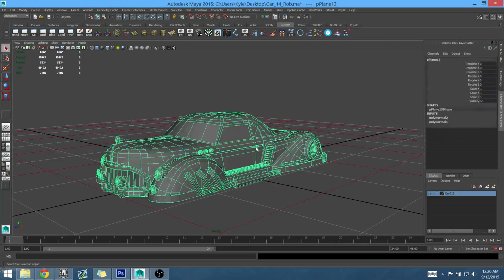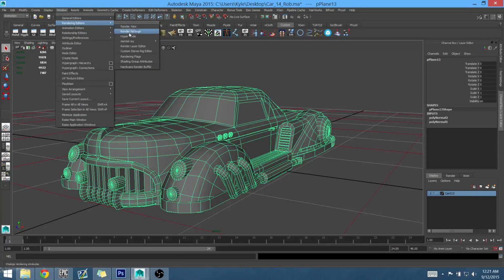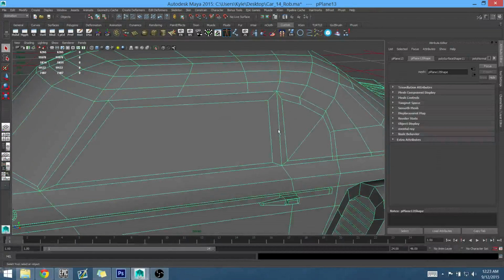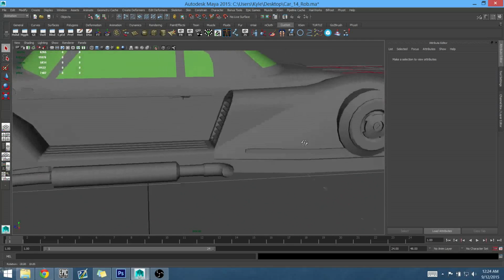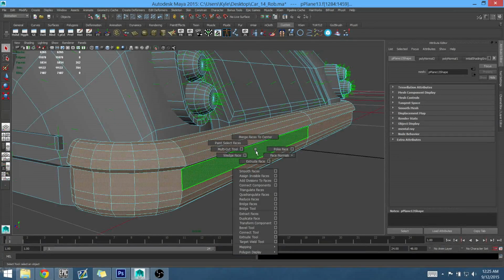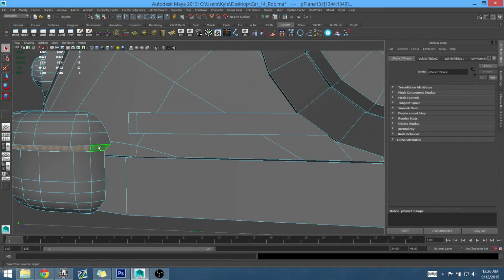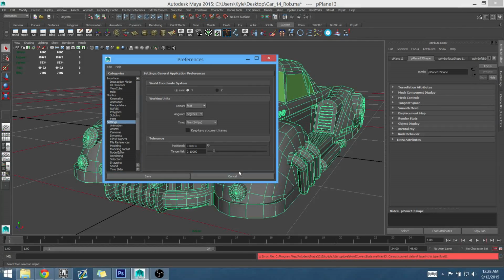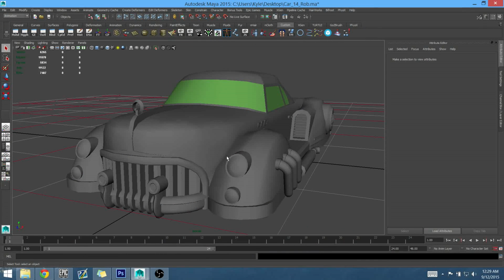Substance Texturing: PROXY Roadster - Scene Setup and Moving the Model to Painter (Part 1)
Looking over the model for any minor changes that need to be made before we move the model to start the texturing process in Substance Painter